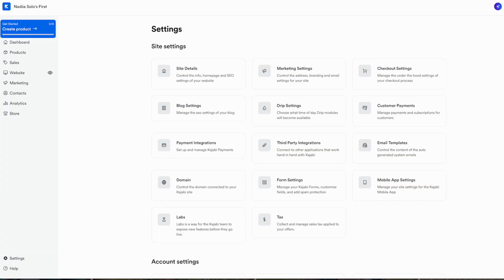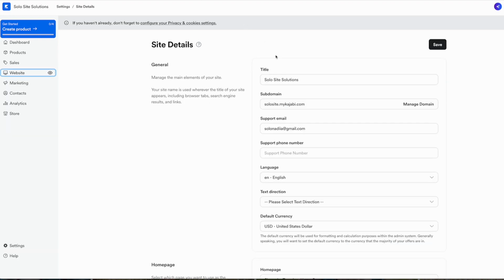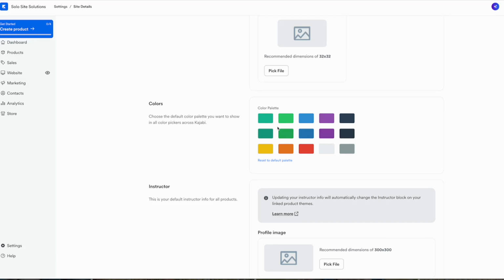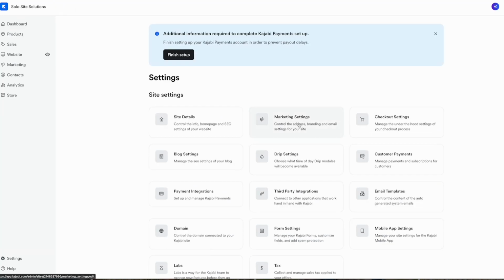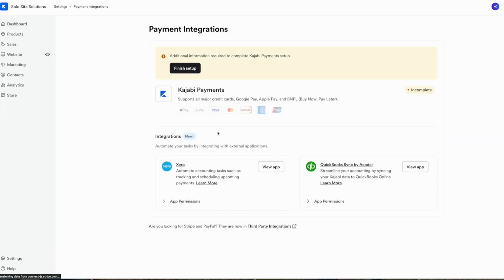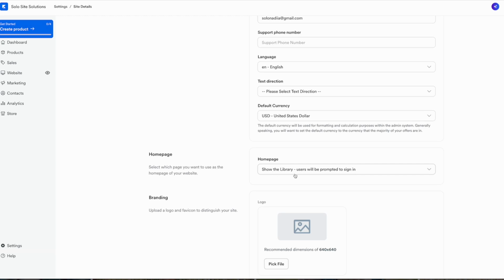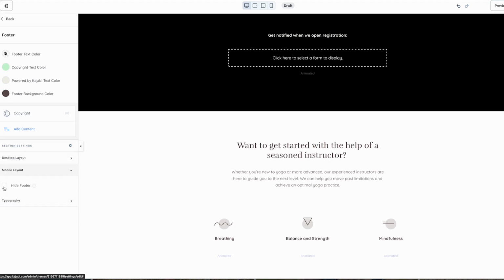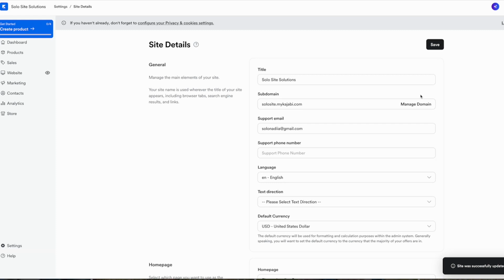Must-have Kajabi settings. How to set up your Kajabi account the RIGHT WAY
If you just signed up for a Kajabi account and are not sure what to do next, this video will help you understand the must-have settings of your Kajabi account. You will also learn how to create a page to instantly start generating leads to grow your email list.

Time stamps:

00:00 New to Kajabi?
00:58 Get your first 30 days with Kajabi absolutely FREE! Normally 14 days.
01:55 Site Details
02:30 What's a domain and subdomain
03:10 Support email
03:35 Set up your homepage
05:40 Update your branding
07:13 Instructor Bio
07:50 SEO settings
09:30 Marketing settings
11:17 Payment Settings
11:42 Payment Integrations
13:55 Add additional users to your Kajabi backend
14:22 How to start building your email list before your website is ready
17:22 How to set up a form for lead generation

🔹NEED HELP WITH KAJABI?

Join "Kajabi Thrive Club" - your go-to resource for mastering Kajabi and growing your business with confidence ⬇